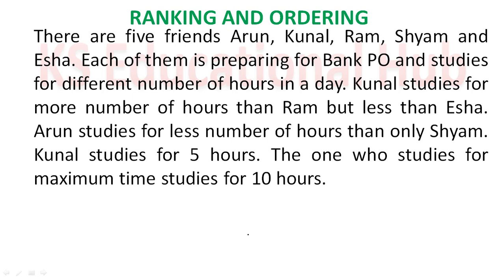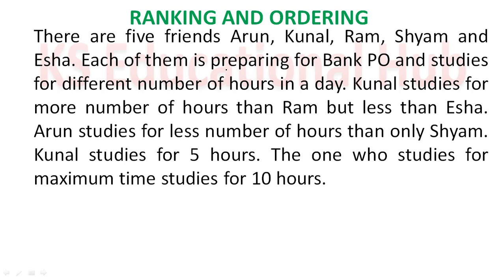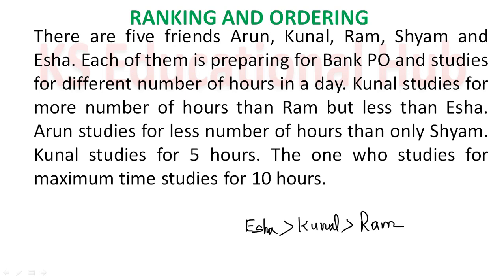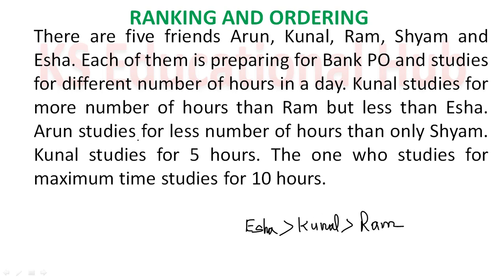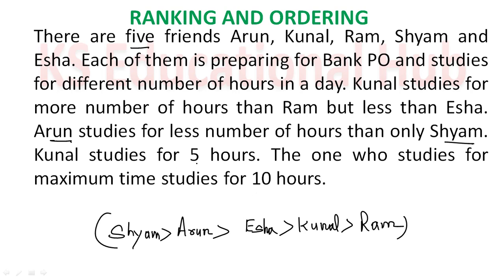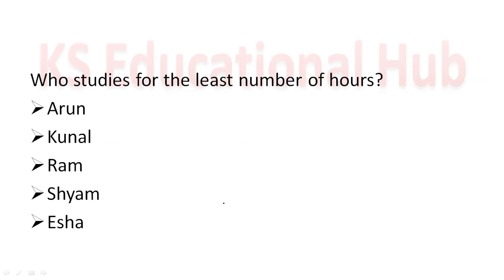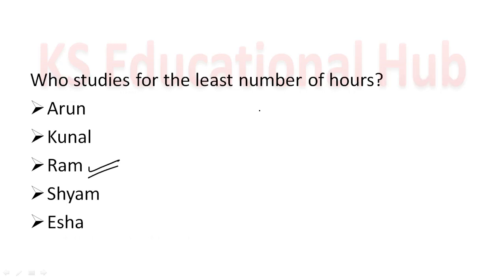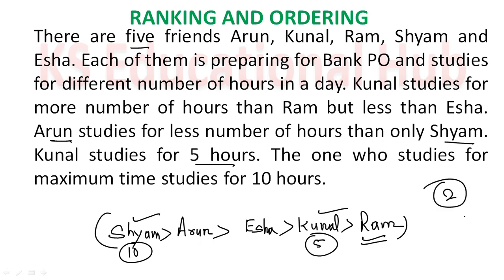ORDER AND RANKING #3 FOR SBI PO PRE || SBI CLERK PRE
PUZZLE RRB CLERK/RRB PO के लिए

HOW TO CRACK IBPS RRB PO 2018 in Just 60 Days in 1st Attempt
HOW TO CRACK IBPS RRB CLERK 2018 in Just 60 Days in 1st Attempt
How to Prepare For IBPS RRB SCALE-1 2018
How to Prepare For IBPS RRB OFFICE ASSISTANT 2018
how to apply IBPS RRB online application 2018
WHICH MOCK TEST IS GOOD FOR RRB PO 2018 || WHICH MOCK TEST IS GOOD FOR RRB CLERK 2018
IBPS RRB ग्रामीण बैंक 2018 PO and Clerk online apply and fill form In Hindi

How To Fill IBPS RRB 2018 Online Application Form |

IBPS RRB CWE VII Office Assistant , Officer Scale I Recruitment Online Form 2018
SBI PO ADMIT CARD 2018
Blood Relation Puzzle चार लाइन की महत्वपूर्ण  PUZZLE  जो आपके PRE मे पूछा जाता है

IBPS RRB- VII Notification 2018 Out || RRB PO AND RRB CLERK 2018 OFFICIAL NOTIFICATION OUT
How to Crack RRB Po 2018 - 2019
How to crack RRB Assistant 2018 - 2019
sbi clerk 2018 preparation, sbi clerk 2018 syllabus
How To solve puzzle in short Time. Short Trick To solve Puzzle.
PUZZLE FOR IBPS PO/ IBPS CLERK/SBI PO/ SBI CLERK/ RRB PO/ RRB CLERK/ RBI ASSISTANT/DENA BANK PO/ SYNDICATE BANK/ CANARA BANK/ BANK OF BARODA/IBPS SO/ LIC AAO/INSURANCE.
RRB PO 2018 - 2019 PUZZLE
RRB CLERK  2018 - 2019 PUZZLE
MEMORY BASED PUZZLE SBI PO PRE 2017 PUZZLE #1 || PREVIOUS YEAR PUZZLE FOR SBI PO PRE || SBI PO PRE 2018
MEMORY BASED PUZZLE SBI PO PRE 2017 PUZZLE #3 || PREVIOUS YEAR PUZZLE FOR SBI PO PRE || SBI PO PRE 2018
MEMORY BASED PUZZLE SBI PO PRE 2017 PUZZLE #4 || PREVIOUS YEAR PUZZLE FOR SBI PO PRE || SBI PO PRE 2018
MEMORY BASED PUZZLE SBI PO PRE 2017 PUZZLE #2 || PREVIOUS YEAR PUZZLE FOR SBI PO PRE || SBI CLERK PRE
15 PERSON FLAT & FLOOR PUZZLE for DENA BANK PGDBF 2018|| SBI CLERK MAINS | SBI PO 2018
(KSEDUCATIONALHUB  KS educational hub  kseducationalhub ks educatiuon hub KS EDUCATION HUB ks educational hub KS Edu)